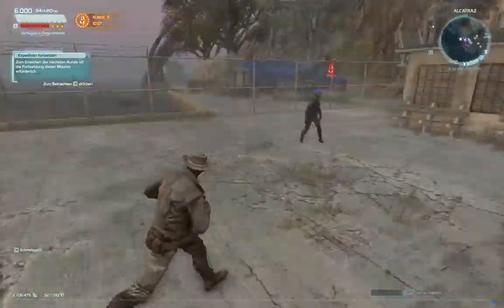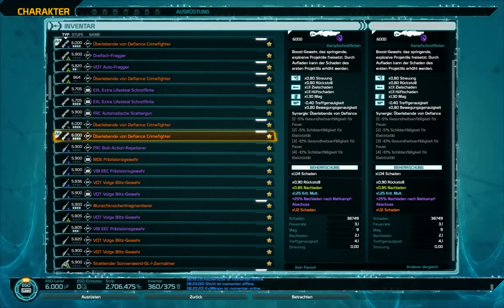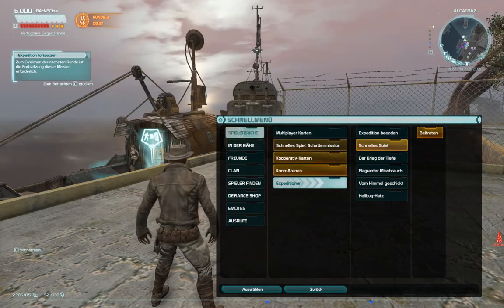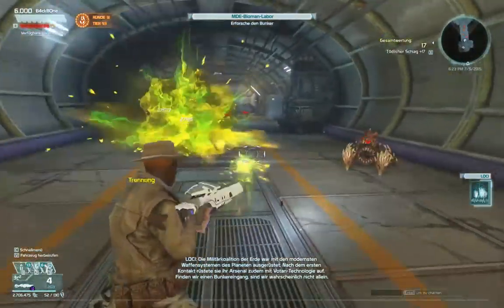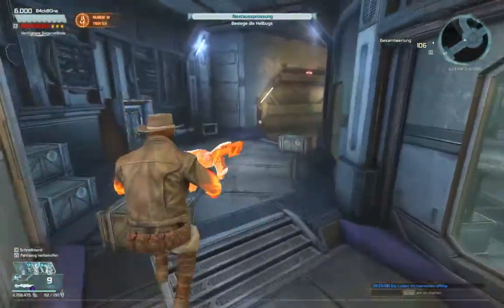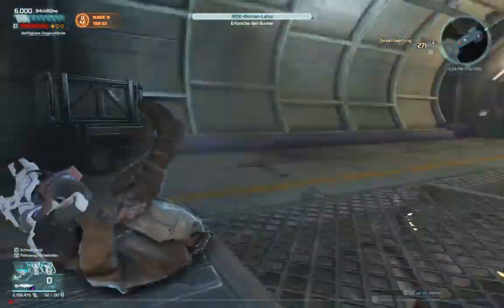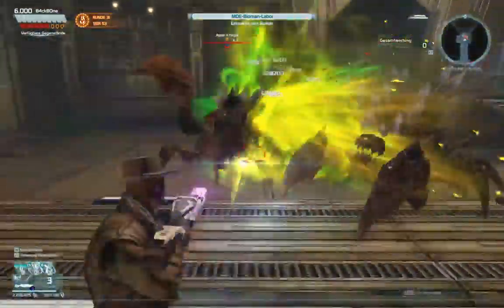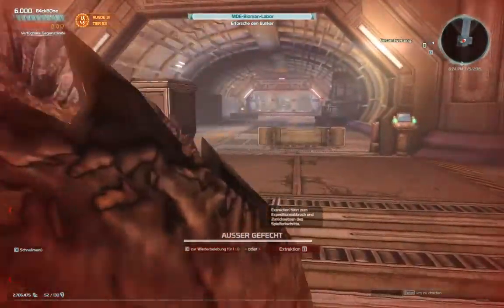Defiance Tier 53 Round 32 Try 4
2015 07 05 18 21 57 man